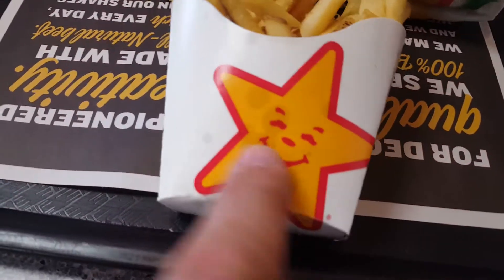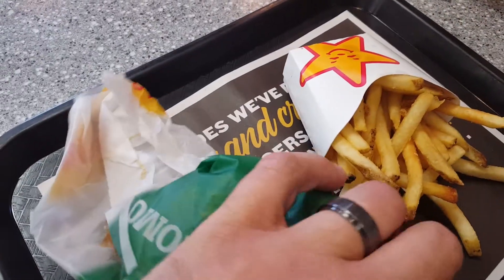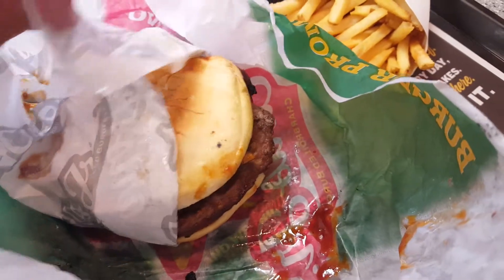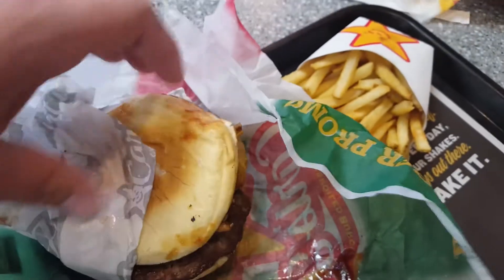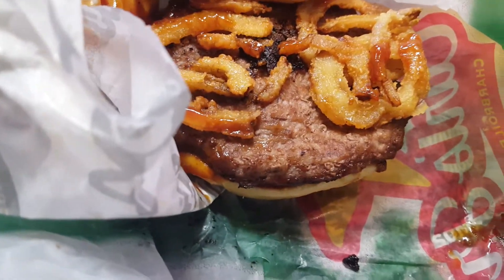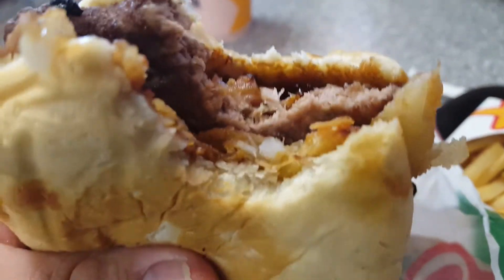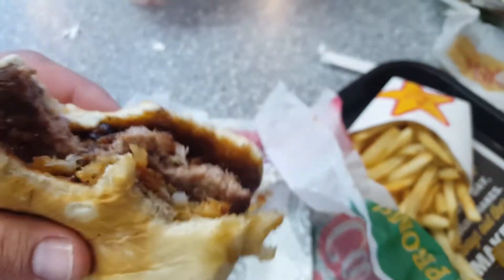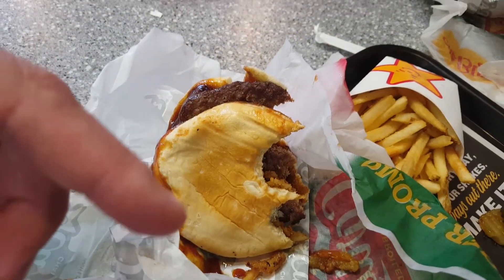Carl's Jr Baby Back Rib Burger Review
I can only describe this burger as amazingly filling! Rather pricey, but amazing!